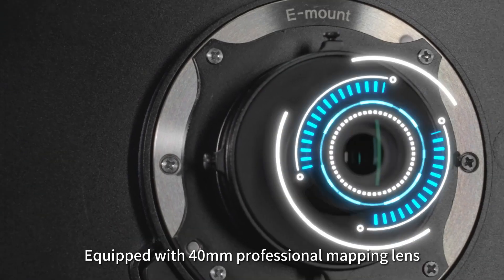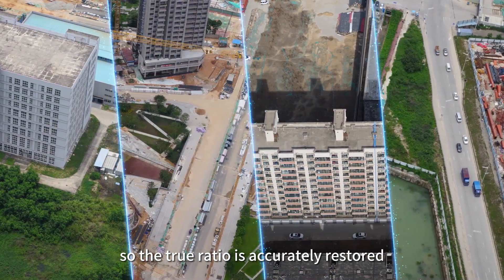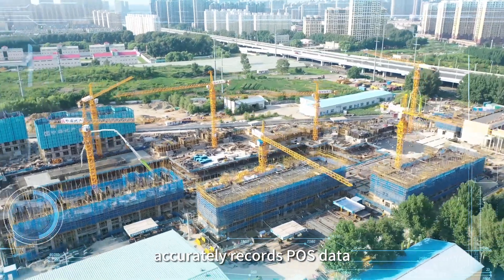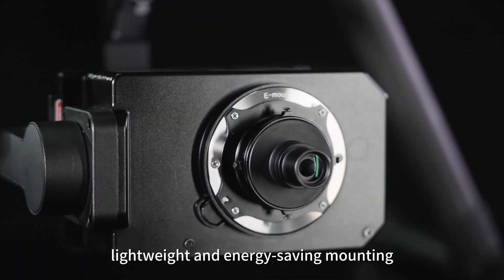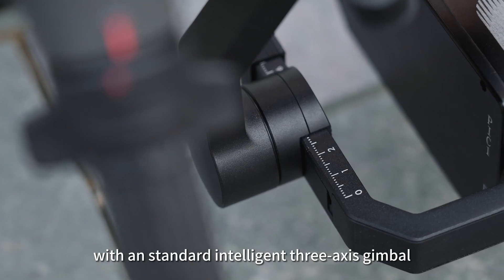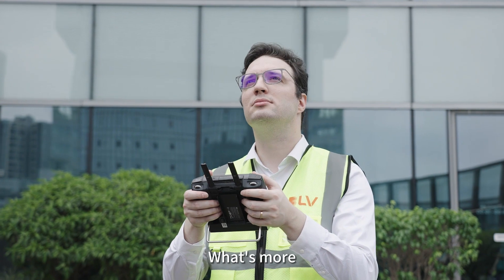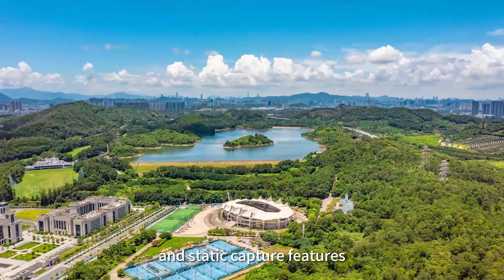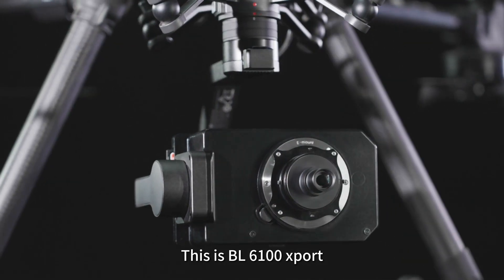BLV BL61 Pro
- 61 MP kamera med fullformats sensor for fotogrammetri
- Objektiv: 35.7×23.8mm/35.9×24.0mm;
- Oppløsning: 42/61MP
- Interface: Skyport/independent module;
- Vekt: 680g;
- Størrelse: 130×80×50mm
- Lagring: 256GB;
- Software: BLV Assistant
- Kompatibilitet: DJI M210 RTK, DJI M300 RTK, DJI M350 RTK og andre merker